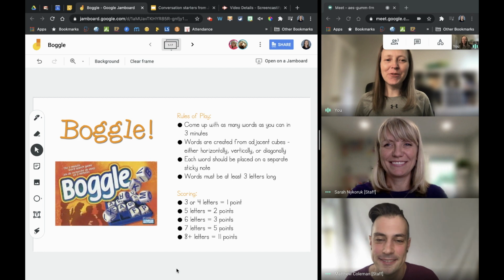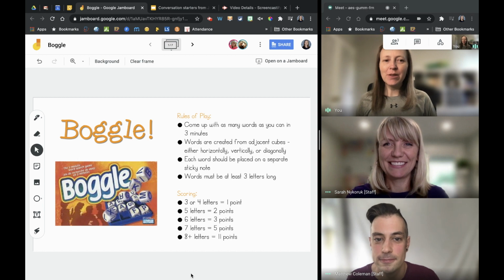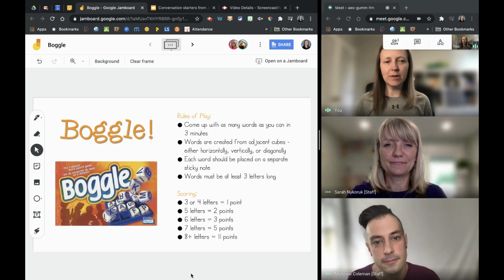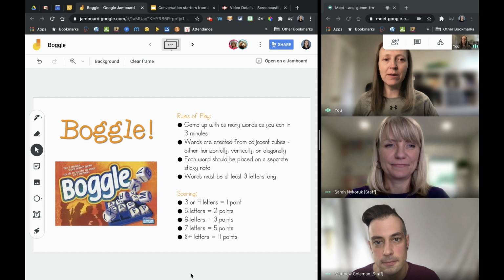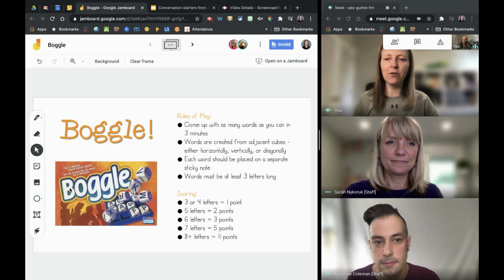Boggle!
Here is a version of Boggle that you can use to get your students'  brains firing.

Boggle is pretty tricky in french, but if you are up for the challenge, here is the jamboard in french: